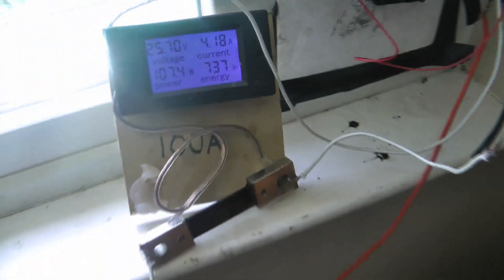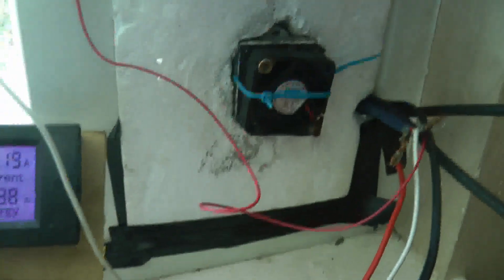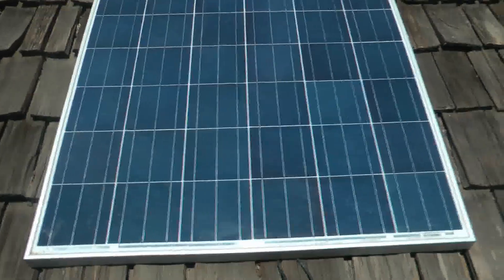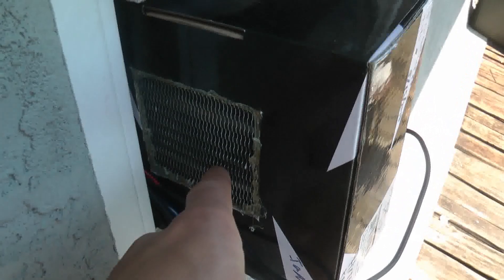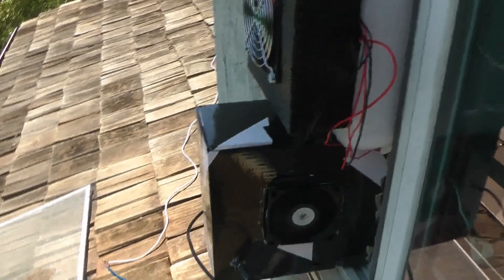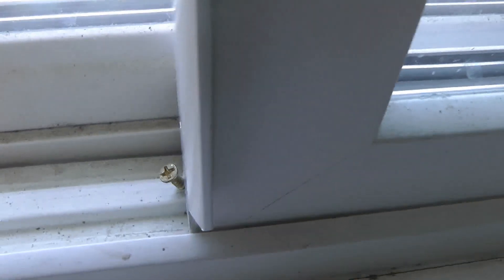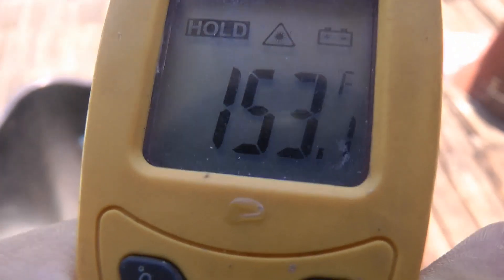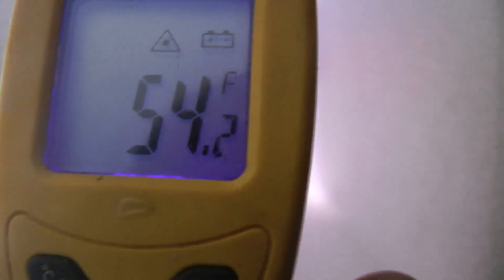Solar Powered Peltier Air Conditioner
had a solar panel didnt know what to do t with it so i built a very inefficient air conditioner  that actually works (barely)just because it works doesn't mean you should do it  a regular air condition er works way better and is alot more efficient  peltier plates  are also expensive and only have 15% efficiency so its mostly for a fun project not actually useful at large scale.